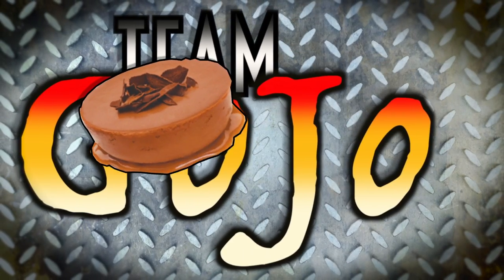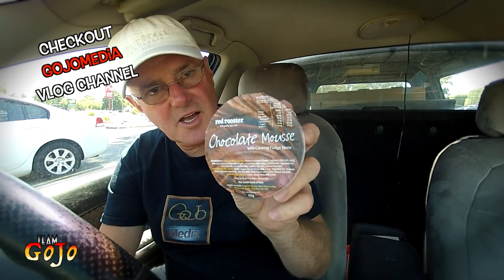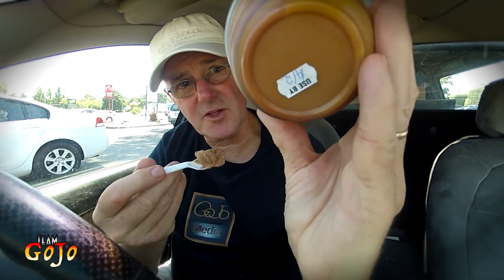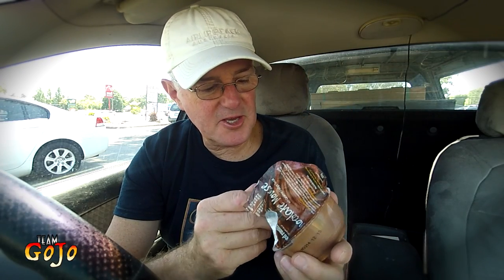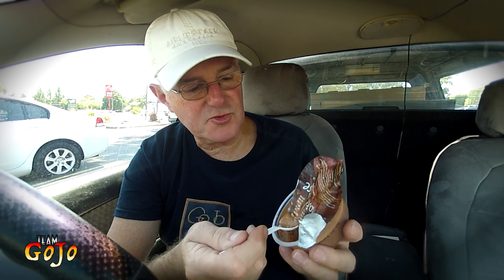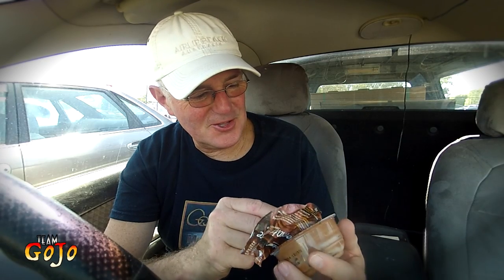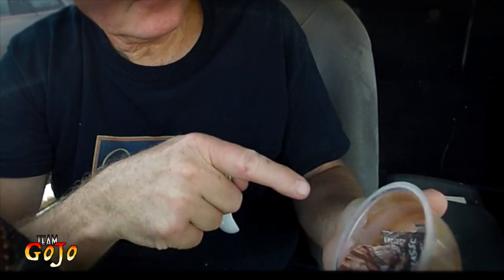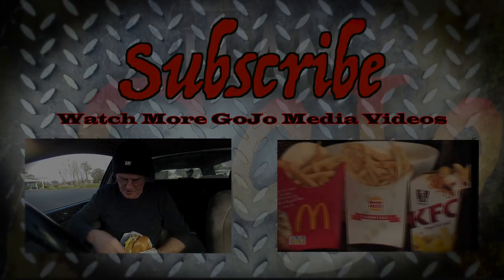Red Rooster Chocolate Caramel Mousse Taste Test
Requested by Spacemonkeymojo to check out the caramel flavoured Chocolate Mousse at Red Rooster - so I did!
Red Rooster
an Australian fast food restaurant chain founded in 1972 that serves roast chicken. Their product range includes whole roasts, half roasts, wraps, burgers, salads and desserts.
As of 2012, there were over 360 Red Rooster stores in all Australian states except Tasmania
The Kailis family opened the first Red Rooster store in the Perth suburb of Kelmscott, Western Australia in 1972. Myer Emporium (later part of Coles Myer) purchased the business in July 1981. In 1986 Coles Myer bought the Big Rooster chain to expand into the eastern states (except non-Steggles' Queensland stores, which were purchased in 1992), and renamed the stores "Red Rooster". In May 2002, Red Rooster was purchased by Western Australian company Australian Fast Foods Pty Limited, which owned the competing Chicken Treat fast food chain.
In April 2007, Red Rooster and Chicken Treat were sold for A$180 million to a consortium formed by the management and the venture capital arm of Westpac known as Quadrant Capital.
In April 2009, the Red Rooster chain in New Zealand closed its stores. The first New Zealand outlet, in Takanini had opened in December 2004.
In 2010, Red Rooster changed company-owned stores to franchises.
In June 2011, Quadrant Capital sold Quick Service Restaurants, which owns the Red Rooster chain, for A$450 million to Archer Capital

GoJo Media
Cockatoo 3781
Australia

Also royality free music from Apple: "Celestial Body"